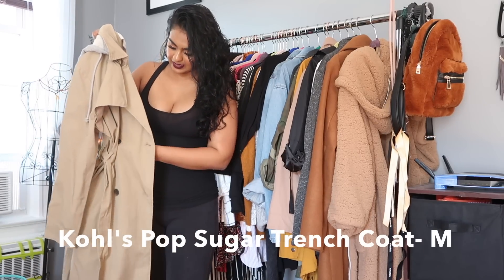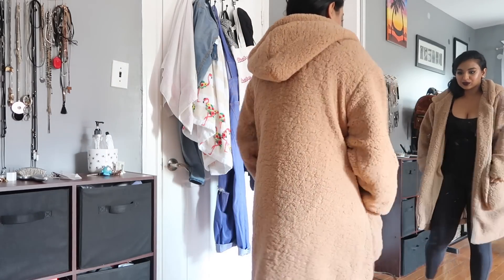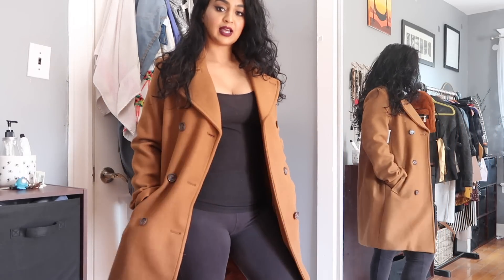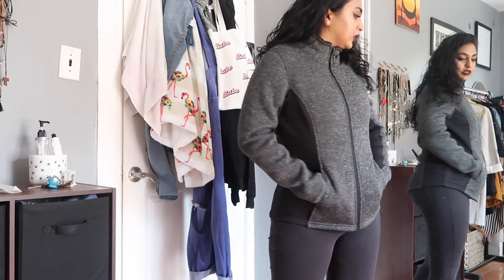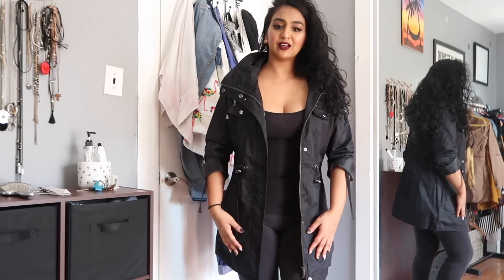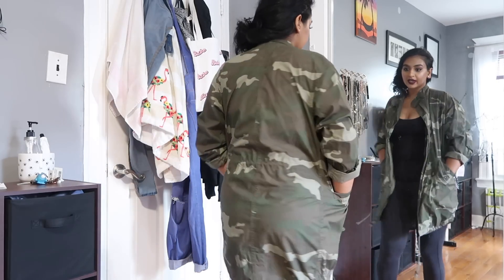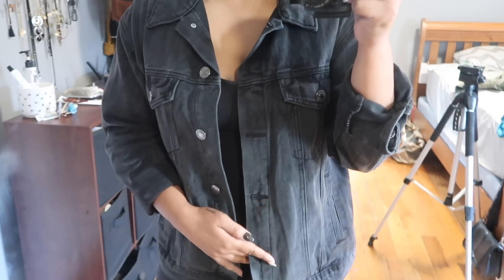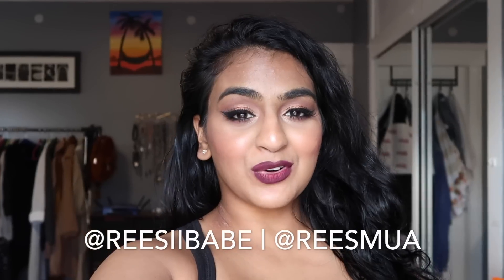MUST HAVE FALL OUTERWEAR PIECES 2018 | REESIIBABE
SIMILAR PIECES

TRENCH:
(AVAILABLE ONLY IN PLUS SIZE)

SIMILAR STYLE

OLD NAVY BOUCLE COAT: (LIGHTER COLOR AND GRAY AVAILABLE)

SIMILAR STYLE

LONG BLAZER:

ZULILLY ANORAK:

FADED DENIM JACKET:

CAMO JACKET:
SIMILAR STYLE
SIMILAR STYLE

DENIM MOTO JACKET:

HERE ARE MY FOUNDATION SHADES FOR A COLOR REFERENCE!:
HUDA BEAUTY GINGERBREAD
TOO FACED CARAMEL
MILANI 2 IN 1- 09 TAN
LOREAL PRO GLOW- 210 CLASSSIC TAN
LOREAL TOTAL COVERAGE - 209
WET AND WILD PHOTO FOCUS - TOFFEE
NARS SHEER GLOW- TAHOE
NARS VELVET MATTE SKIN TINT- ANNAPURNA
CLINIQUE STAY MATTE-  SAND/CREAM CARAMEL
CLINIC BEYOND PERFECTING-  SAND
CLINIQUE EVEN BETTER- DEEP NEUTRAL
YSL TOUCHE ECLAT- BD60
MAKEUP FOREVER HD FOUNDATION- 173, Y445 AMBER
LANCOME TEINT IDOLE STICK FOUNDATION -450
SEPHORA COLLECTION 10 HOUR WEAR- ALMOND
BARE MINERALS POWDER FOUNDATION- CARDAMMON 23
LAURA MERCIER SMOOTH FINISH FLAWLESS FLUIDE- SUNTAN

SAVE MONEY!

UBER: rheesap
VIA: rheesa4k6

EARN MONEY BY CLICKING YOUR FAVORITE ONLINE SHOPS THROUGH EBATES AND SHOPPING AS NORMAL!

I use MagicLinks for all my ready-to-shop product links.

FTC*
EVERYTHING MENTIONED WAS PURCHASED WITH MY OWN MONEY UNLESS STATED OTHERWISE!